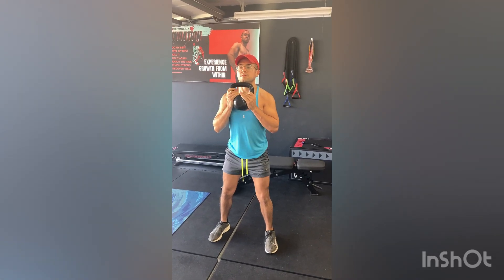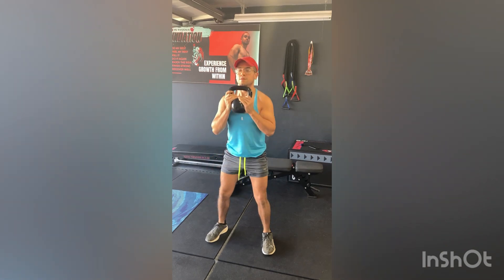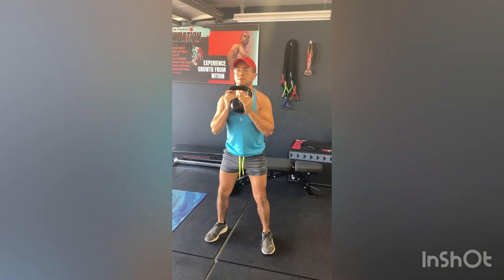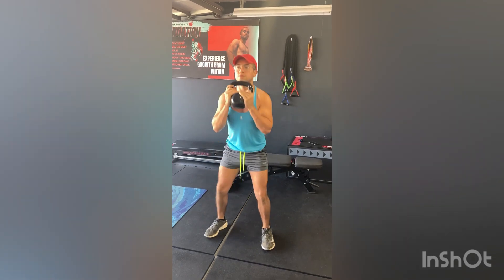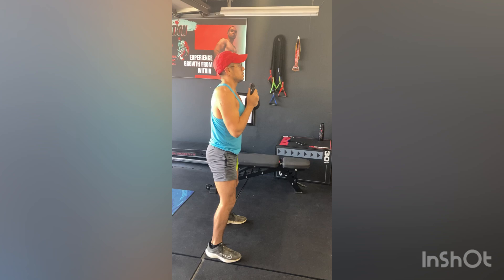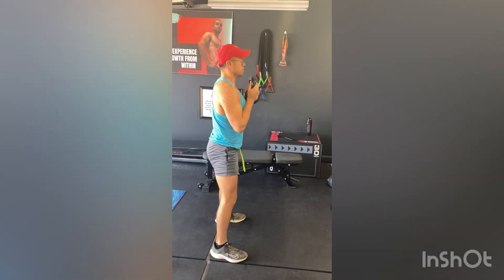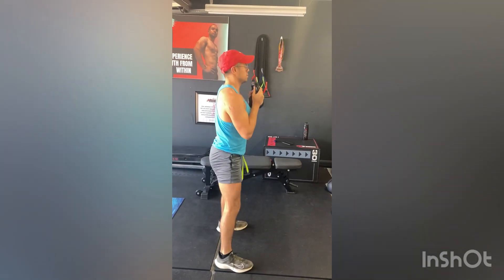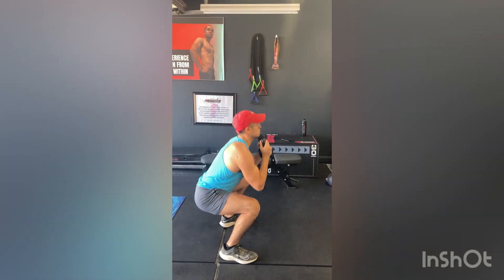Kettlebell Goblet Squat